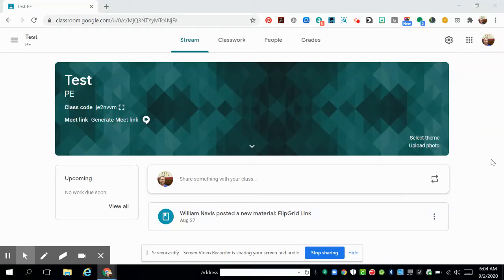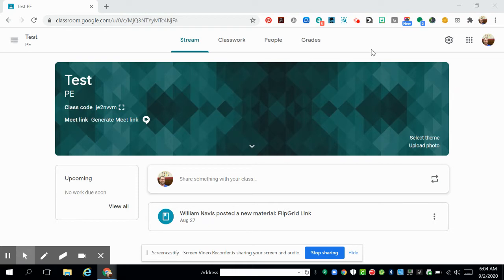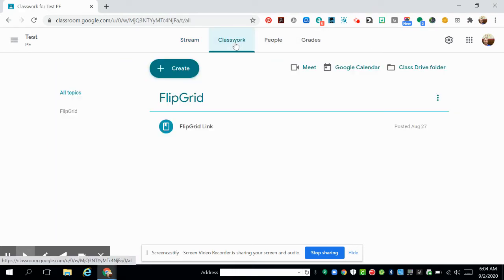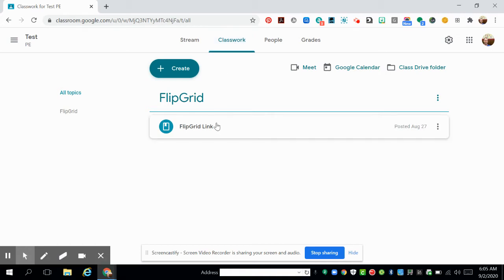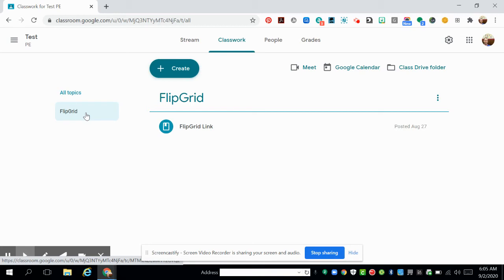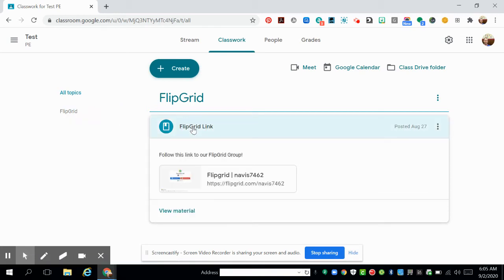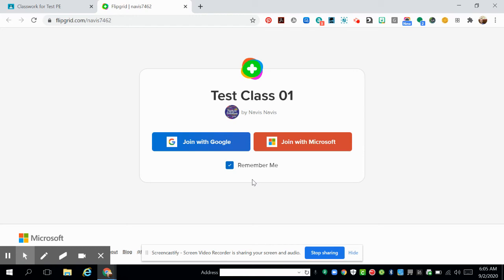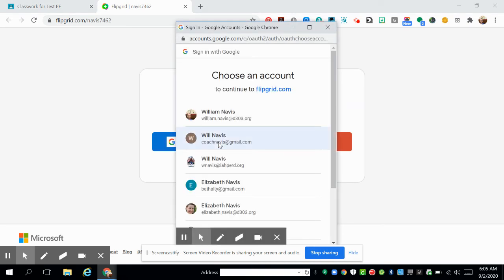Flipgrid - How to Join your Flipgrid Group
A tutorial on how to join a Flipgrid Group